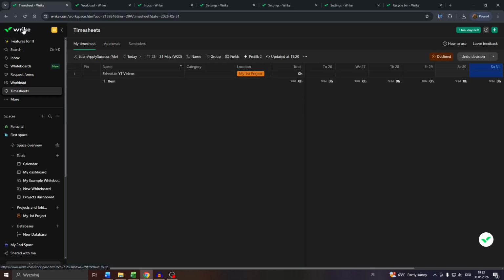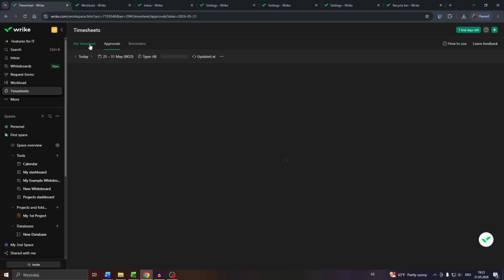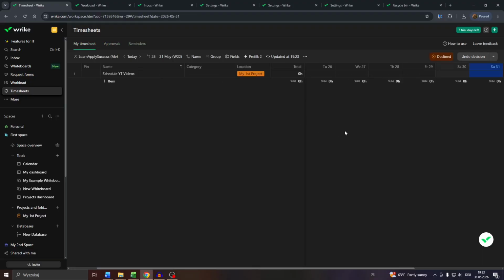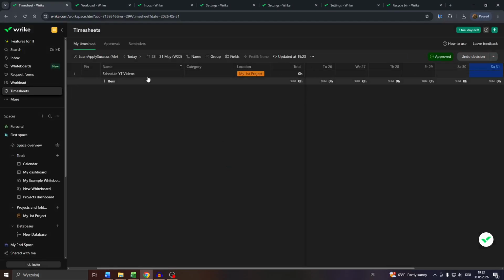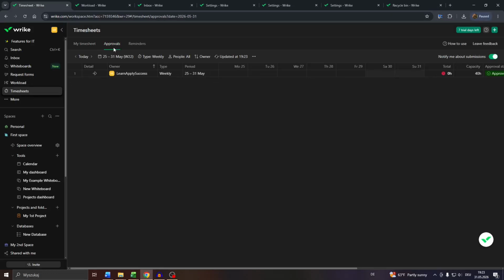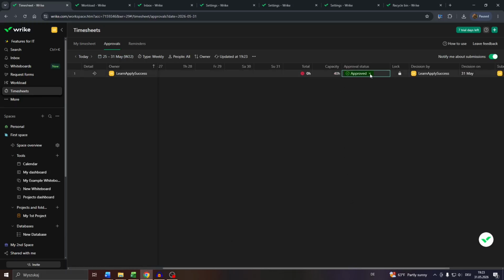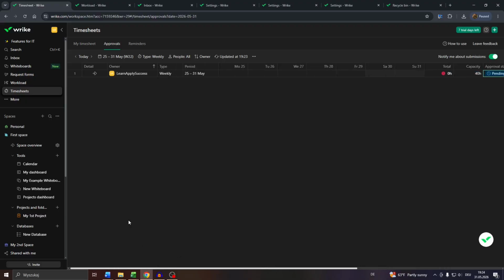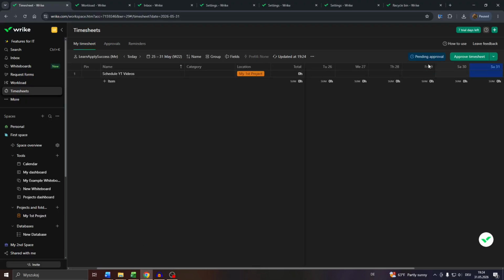How to Undo Timesheet Approval in Wrike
Learn how to undo timesheet approval in Wrike and manage approved submissions.